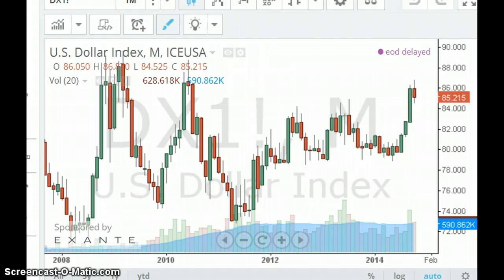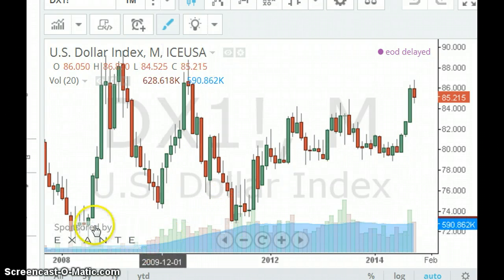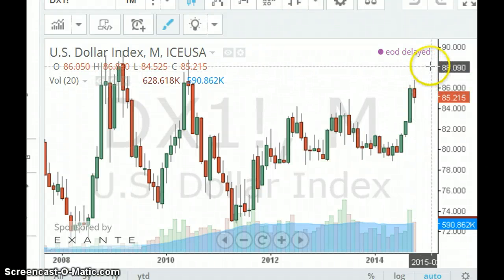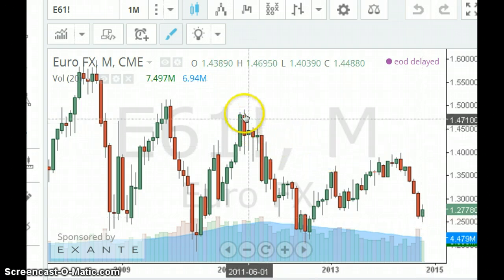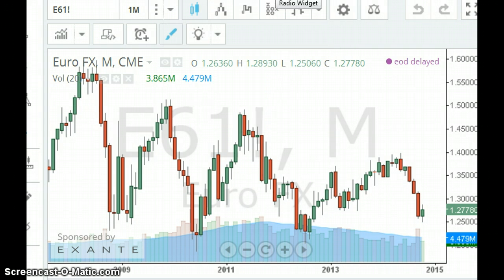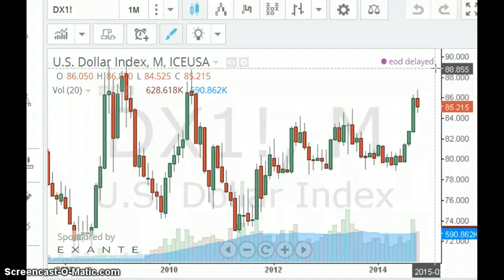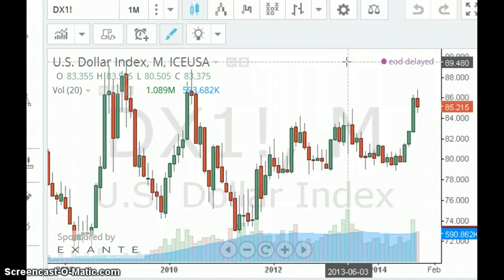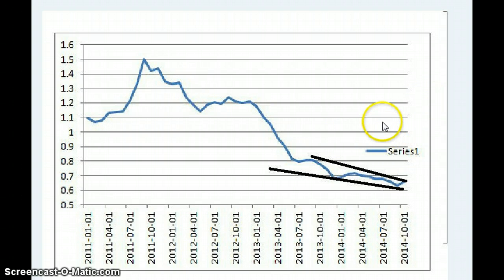Gold Bulls, Dollar Bears